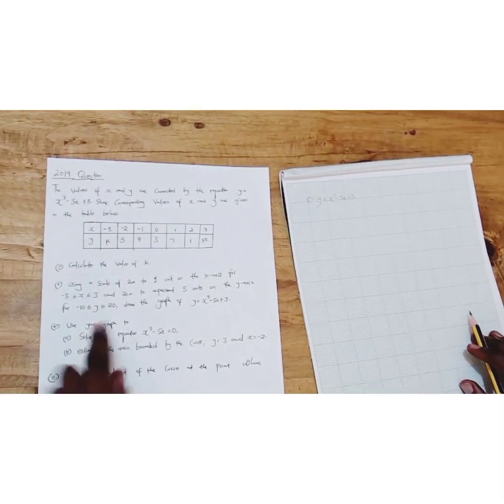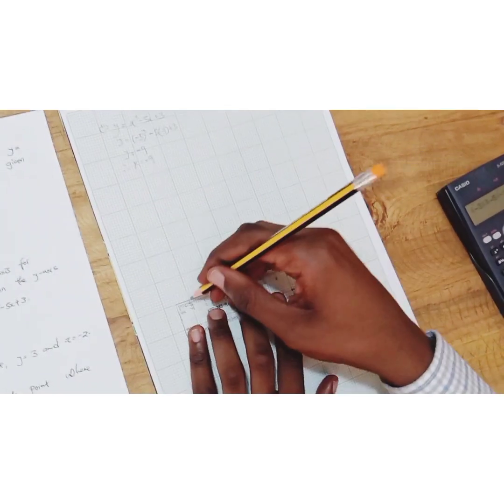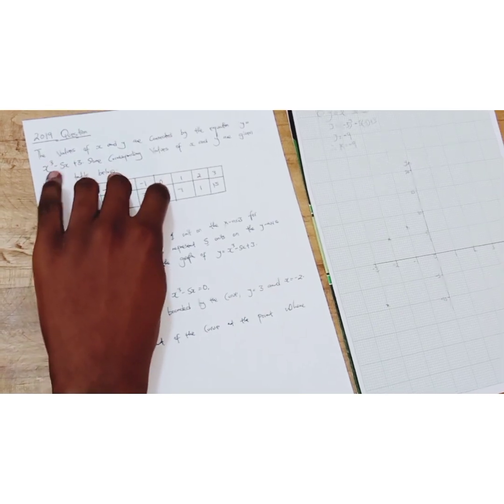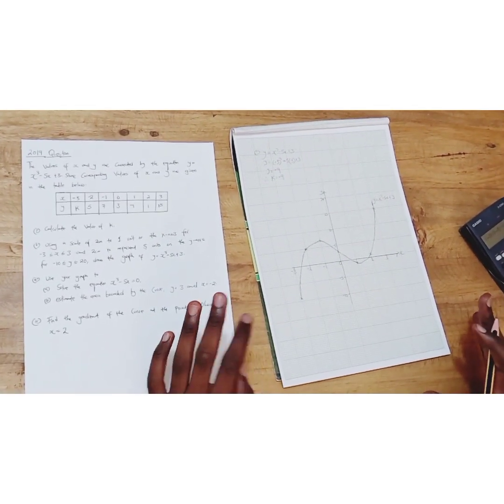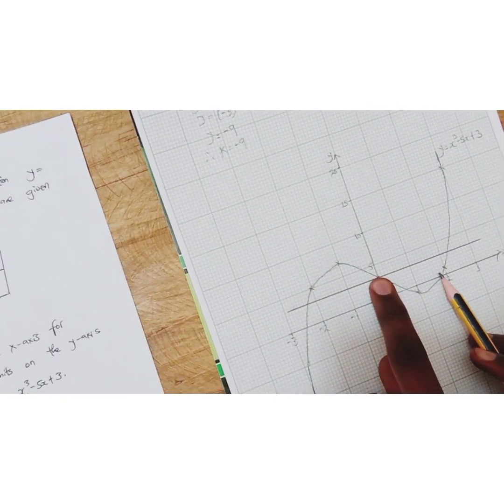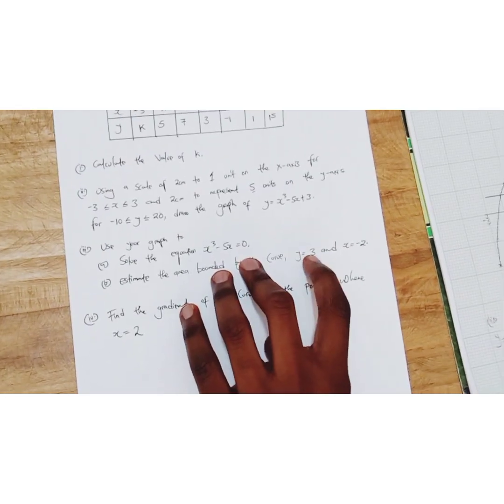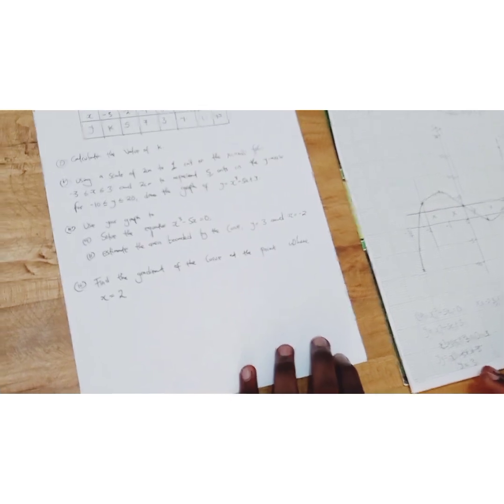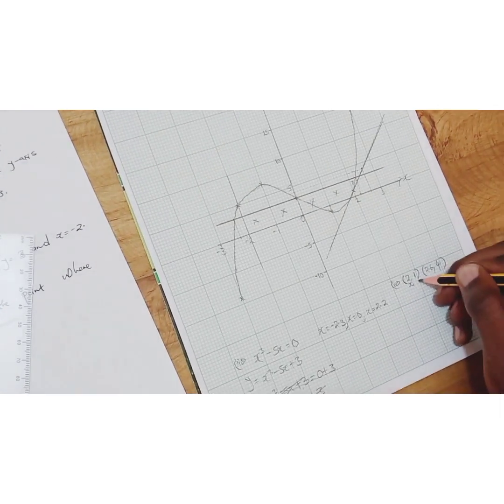Cubic graphs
Cubic graphs easily explained.